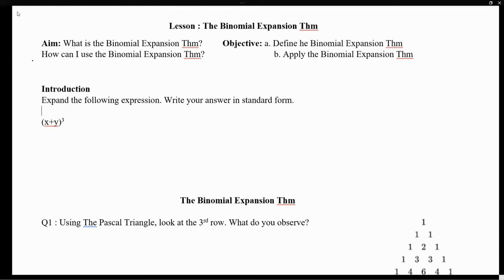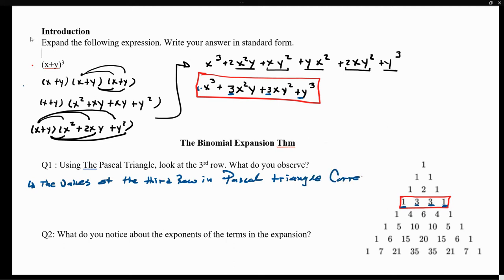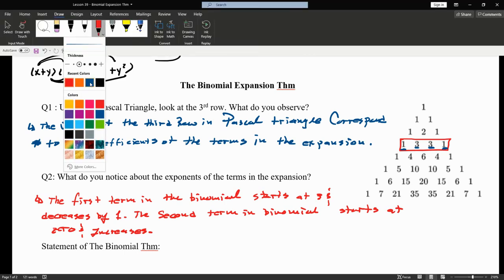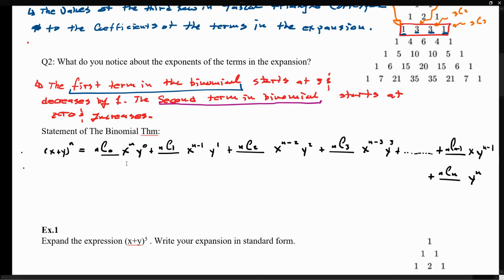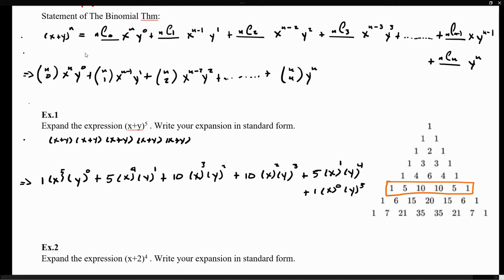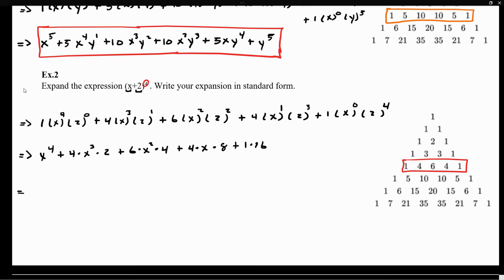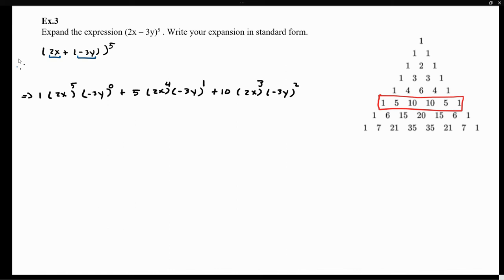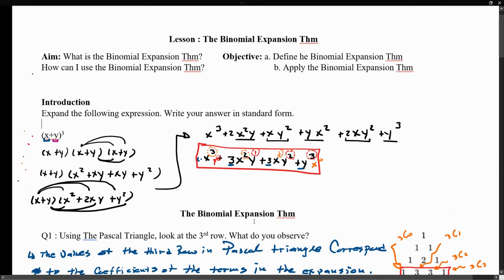The Binomial Theorem - Pre Calculus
Lesson on The Binomial Theorem - Pre Calculus